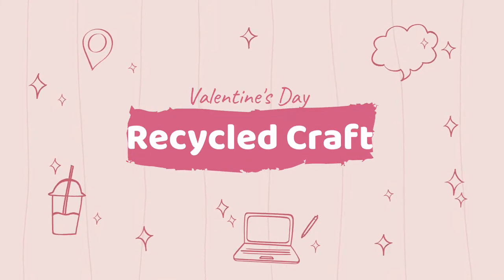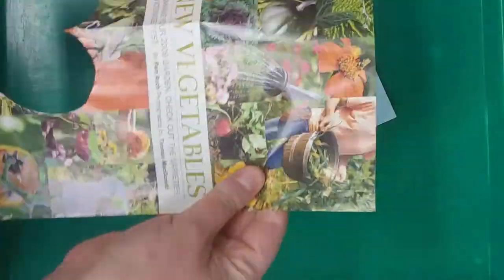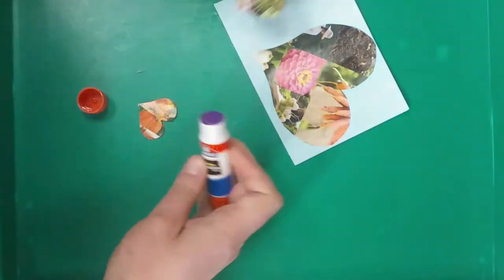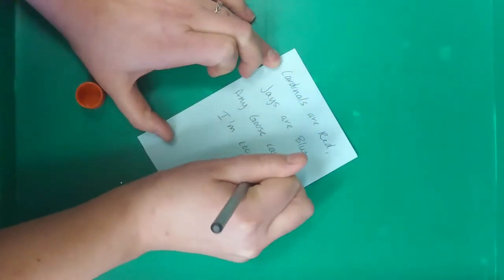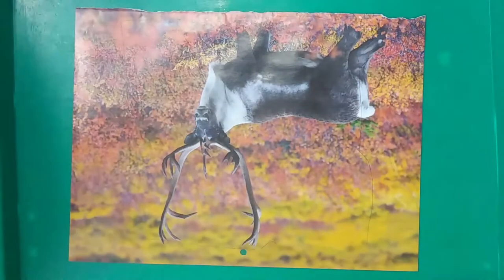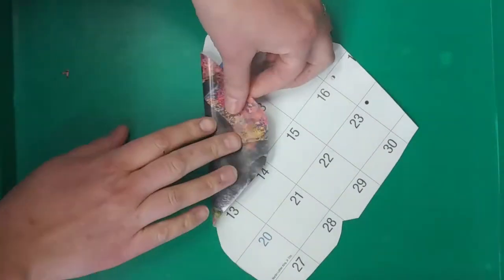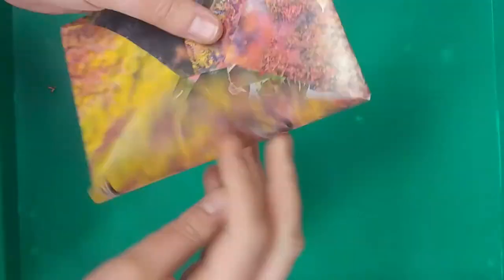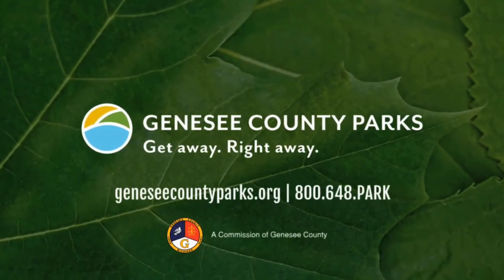Recycled Crafts - Cards and Envelopes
In celebration of Valentine's Day, try your hand at making your own cards and envelopes!

Print as a full page for correct sizing.  If traced onto thin cardboard like an opened cereal box, you can create an envelope template that will last years!